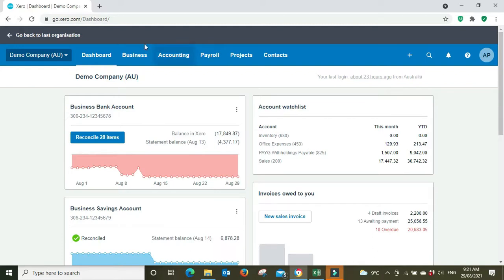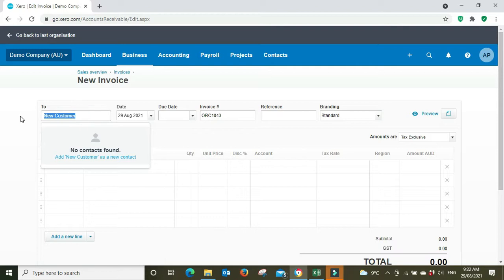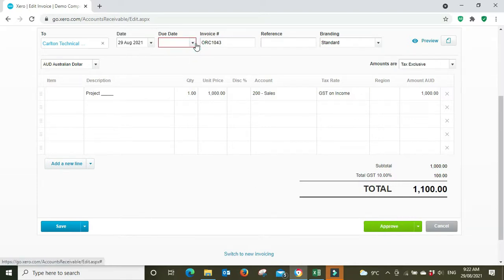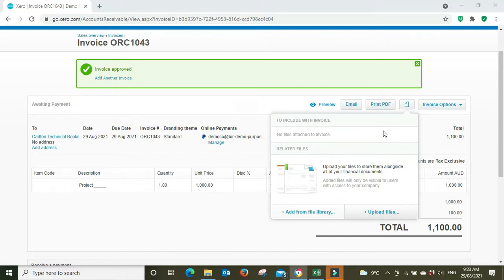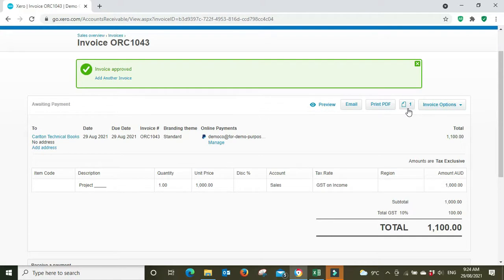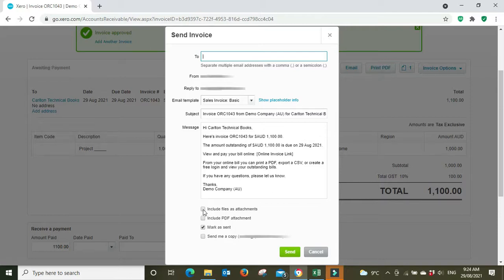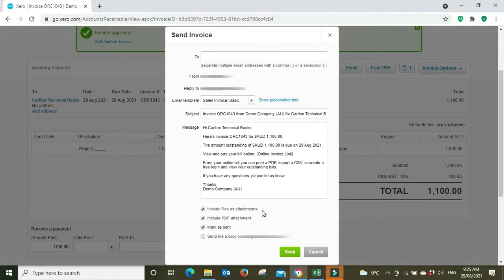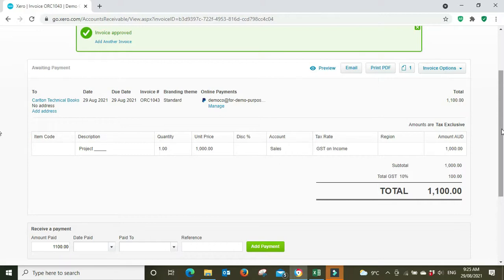Xero | Attach a File to an Invoice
There are times when you will need to send supporting documentation to a customer to support your invoice.
Xero allows you to attach documents to an invoice and send them all to the customer via Xero rather than having to send a separate email containing the supporting documentation as attachments.